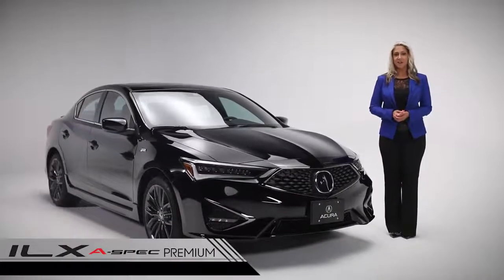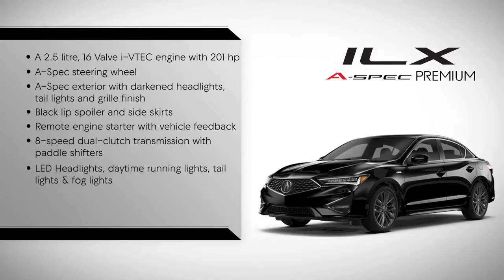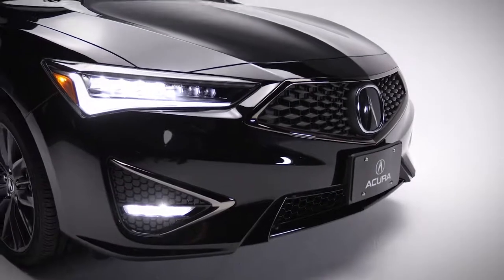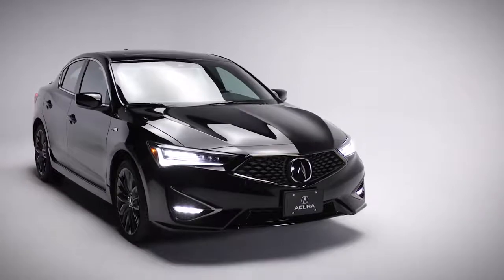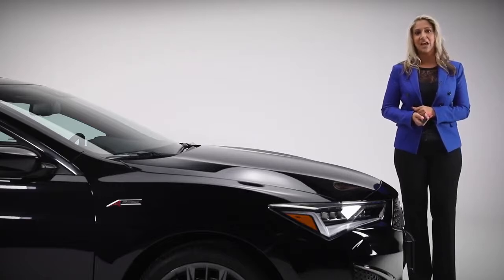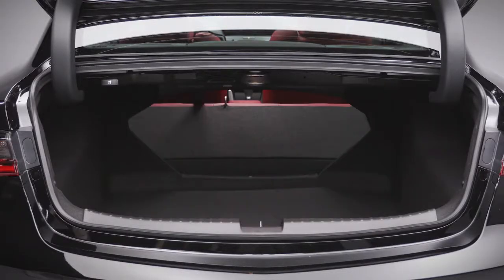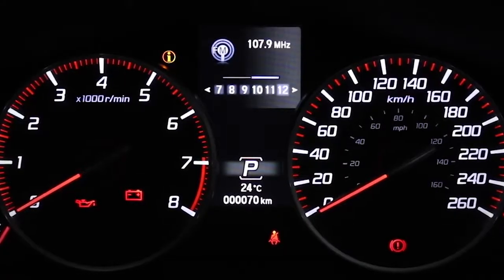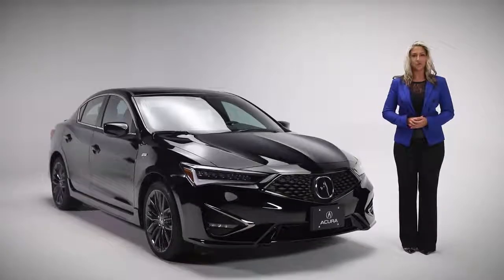ALL NEW Acura ILX A Spec Premium 2021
The 2021 ILX is one of the best deals among subcompact luxury sedans. We think that value is optimized with the optional Premium and Technology packages. While both bring a host of luxurious upgrades, their highlights include leather upholstery, upgraded infotainment features, more driver assists, and the full-zoot ELS audio system. The A-Spec package may give the illusion of enhanced performance, but the kit only supplies superficial improvements that aren't worth the dough.

The sole powertrain is a 201-hp four-cylinder with front-wheel drive mated to a smooth eight-speed automatic transmission. The engine revs easily and although the ILX isn't the quickest car in its class, its character makes us pine for the VTEC-powered Honda and Acura sedans from years gone by. Handling is poised and confident, but not particularly memorable; road and wind noise permeate the cabin here more than in rivals such as the Audi A3 or the Mercedes-Benz A-class, especially at highway speeds. Still, the smallest Acura sedan has excellent brake-pedal feedback.

All credits to ACURA
CC